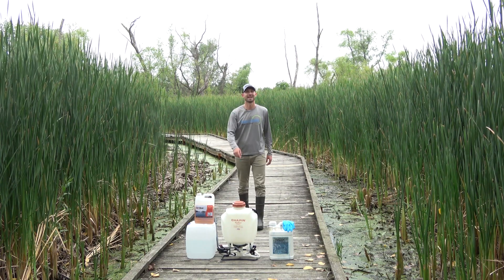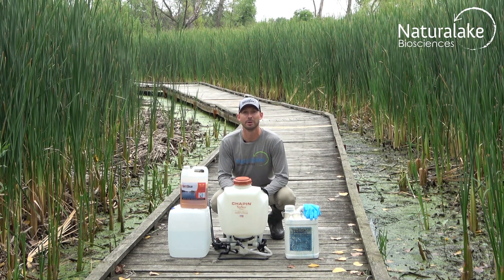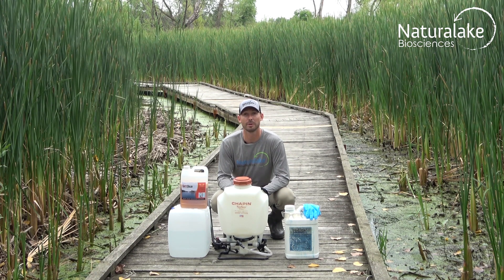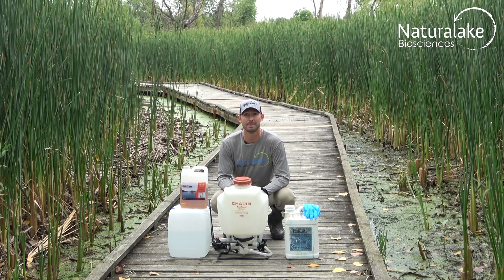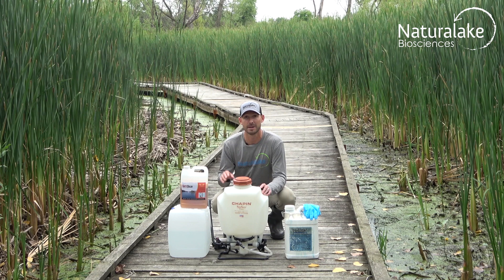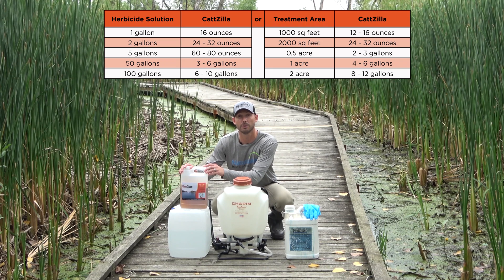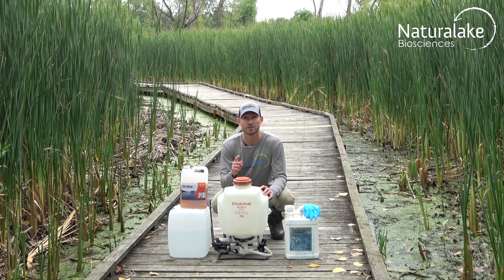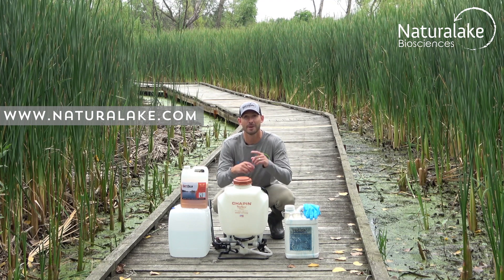CattZilla: Controlling Cattails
CattZilla is a pioneering adjuvant that uses biochemistry to aid the treatment of cattails, bulrush, and similar plants. CattZilla works synergistically with the aquatic herbicide to speed penetration and enhance the degradation of the cattail’s dead cellular framework. After the cattails fall, Cattzilla promotes continued degradation of the stalks and rhizomes.'
* CattZilla aids chemical treatments and will not kill anything alone.